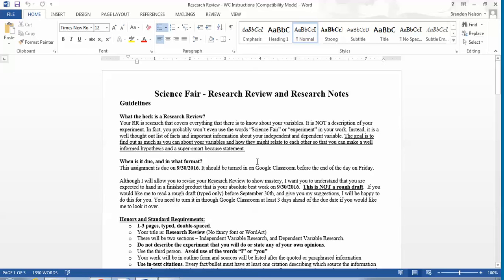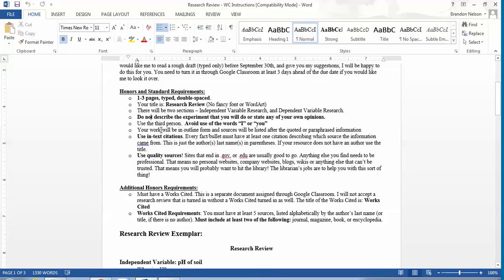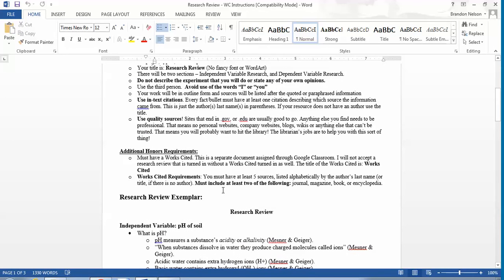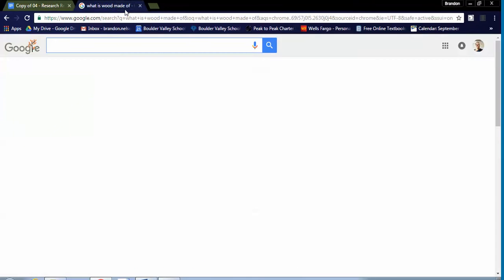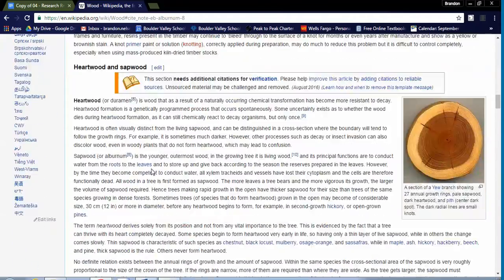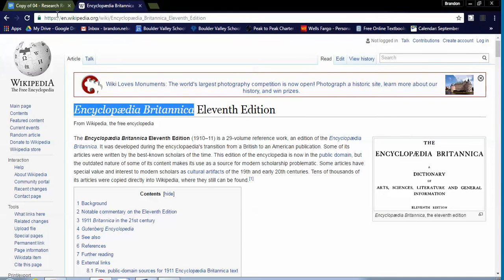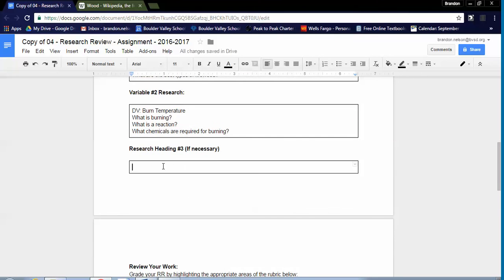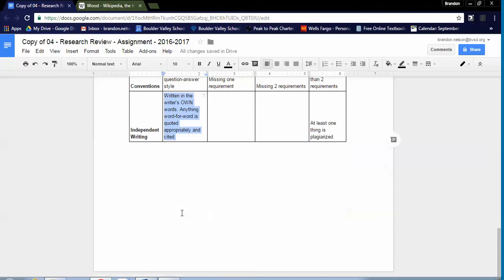Science Fair Research Review Instructions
Research Review How To Video